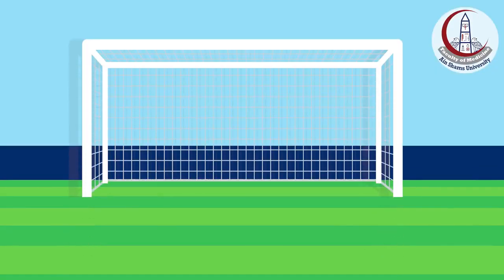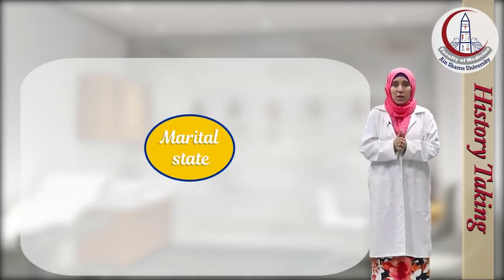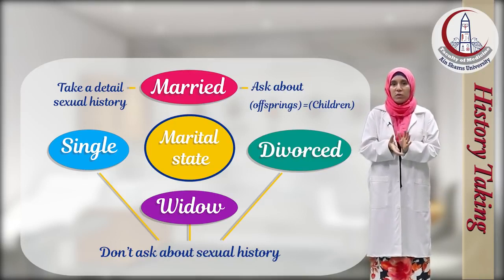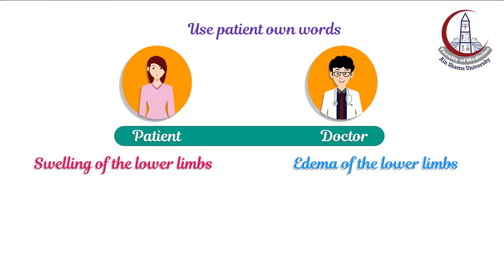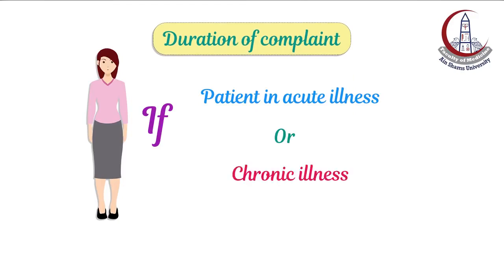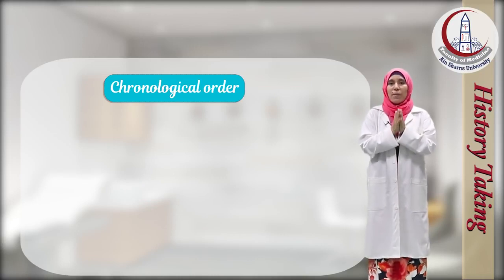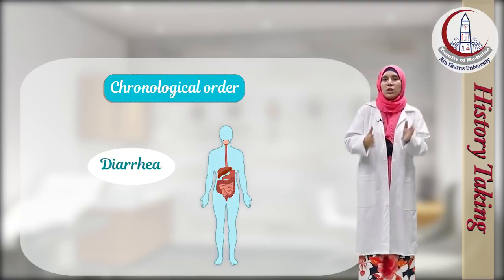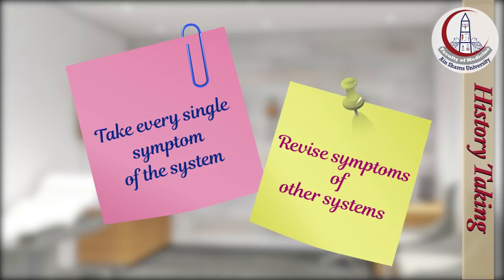Round-1-general-History Taking 1